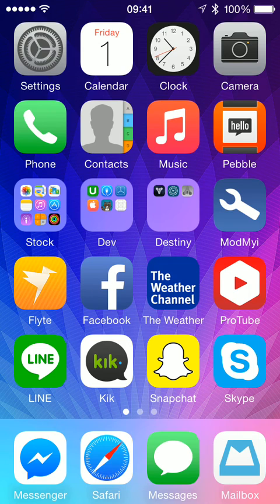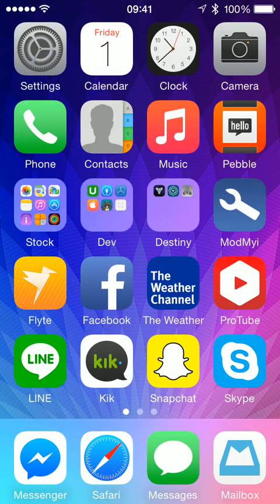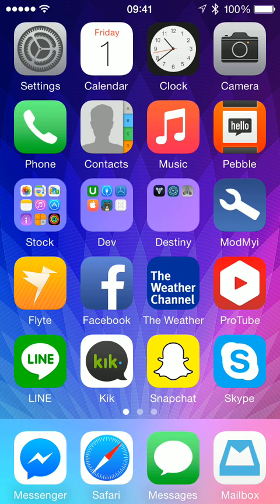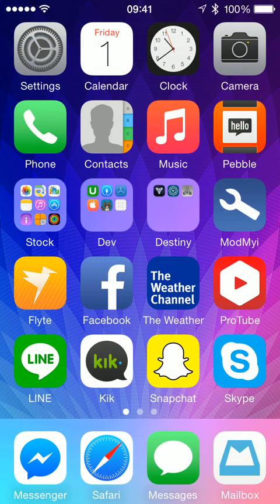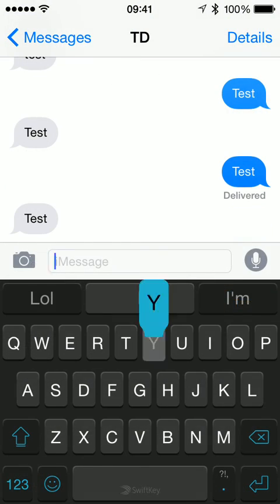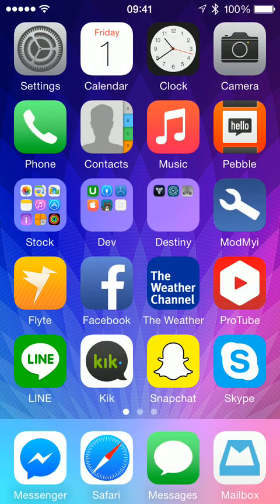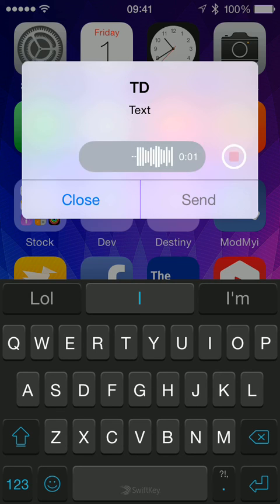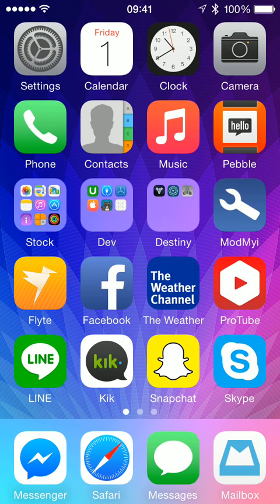BiteSMS Replacement iOS 8.4 (No Jailbreak)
A better than nothing replacement for BiteSMS on iOS 8+. This is not a separate app and is completely built into the stock messages app.